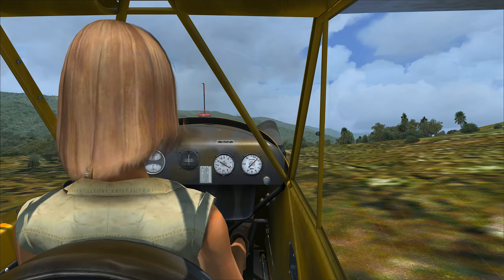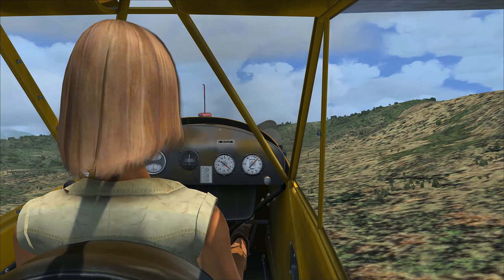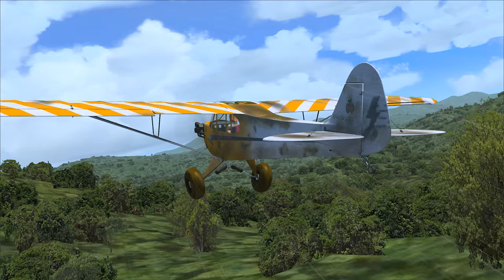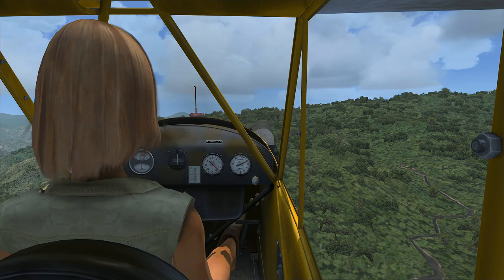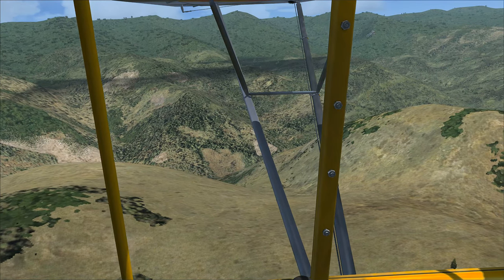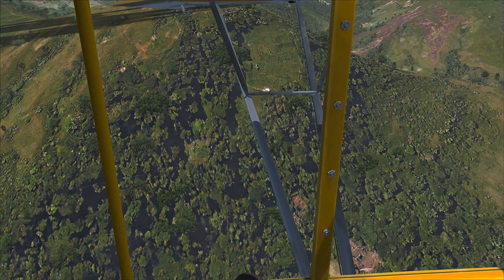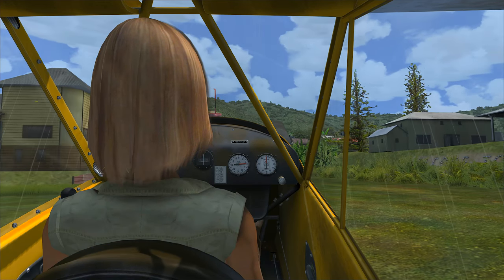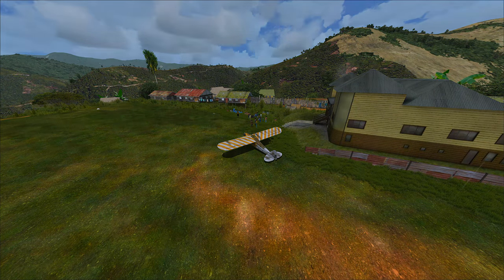FSX A2A/OrbX - Papua New Guinea - Kosipe to Fane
Paint by VH-WCE (Tristan)